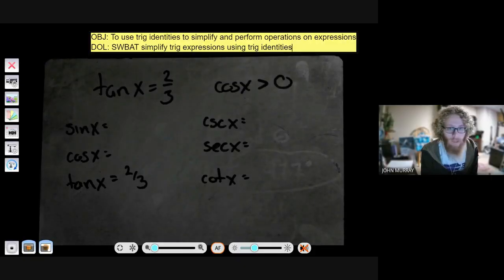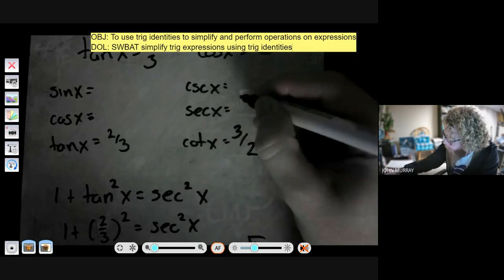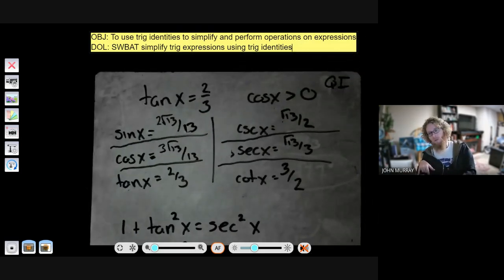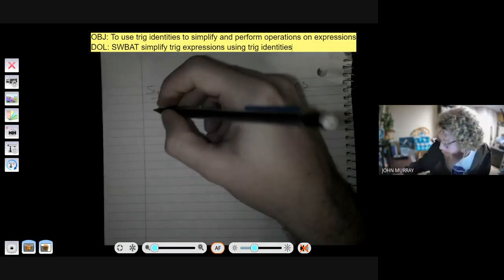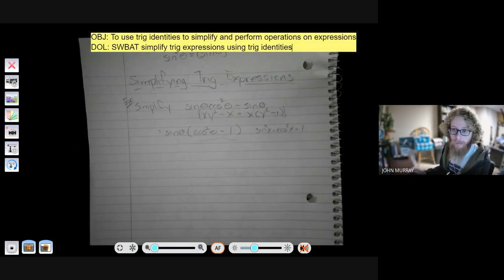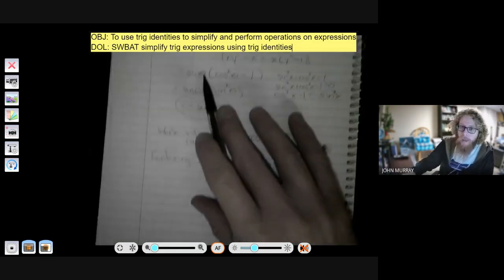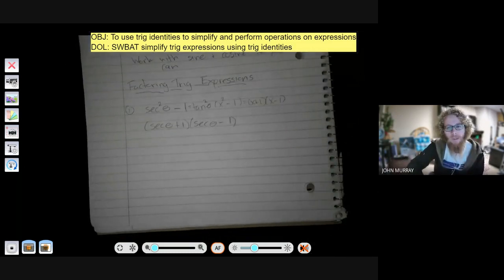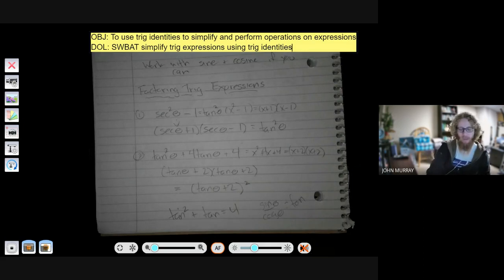Precalculus Lesson 84 - More with Trigonometric Identities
Part 2 of using trigonometric identities